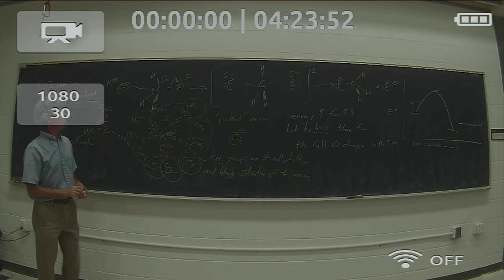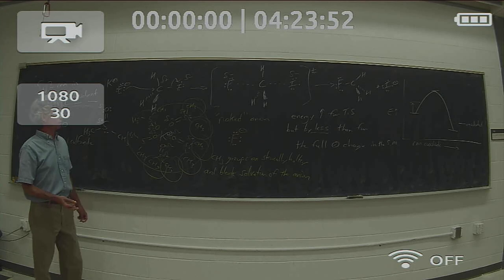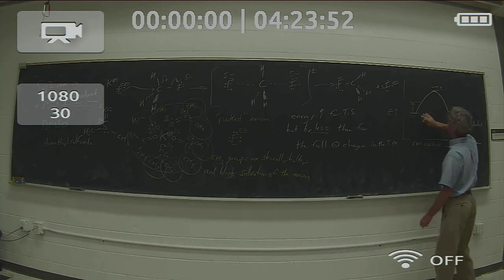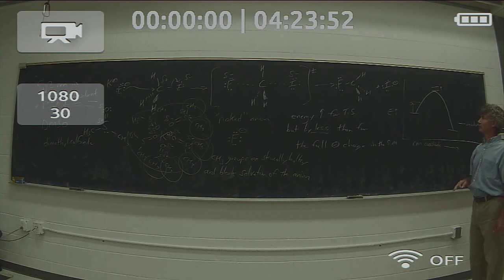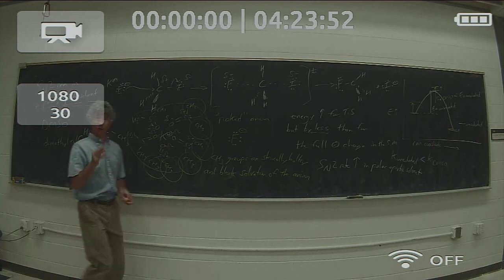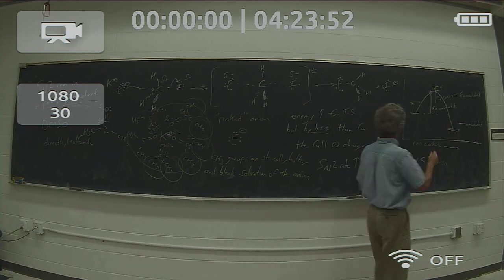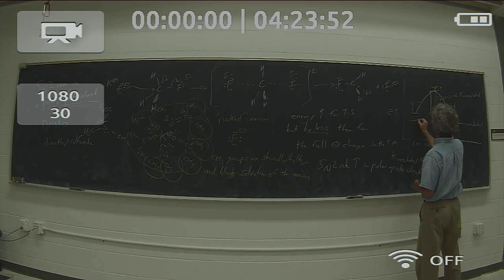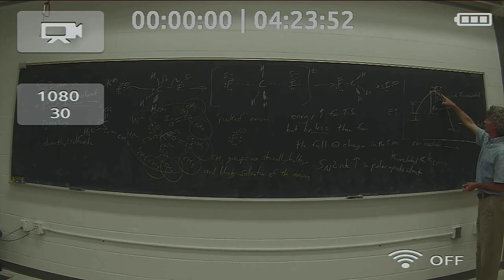Solvent Effects Polar Aprotic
This video is the fifth in the series of videos discussing the factors affecting nucleophilic alkyl substitution reactions, focusing on the effects of polar aprotic solvents, introducing DMF, DMSO, and HMPA as common solvents.